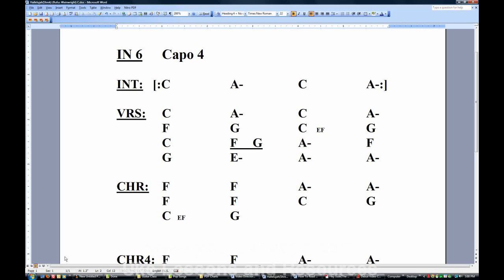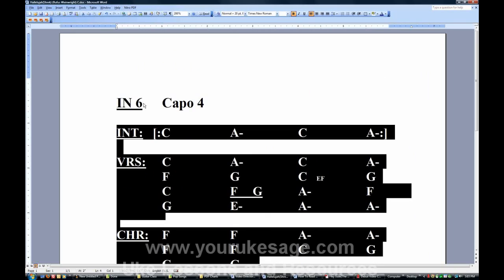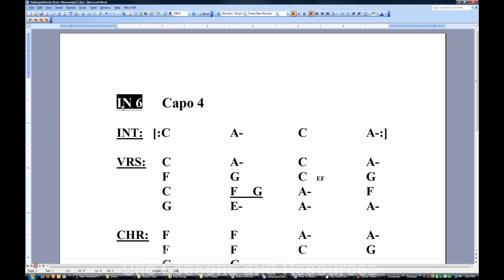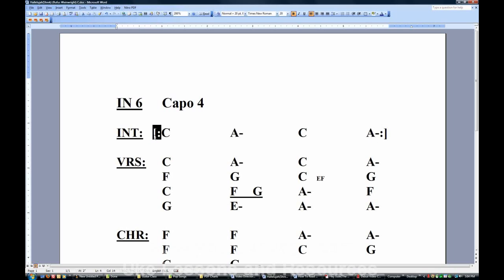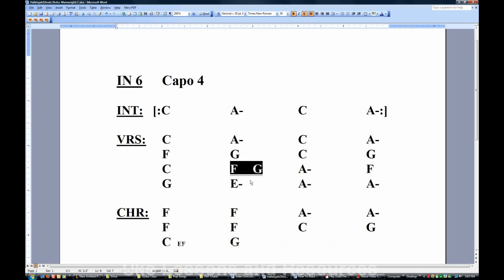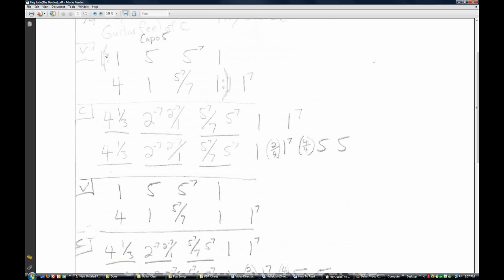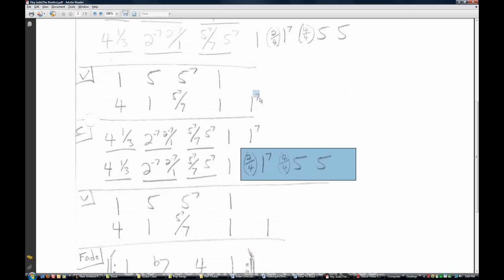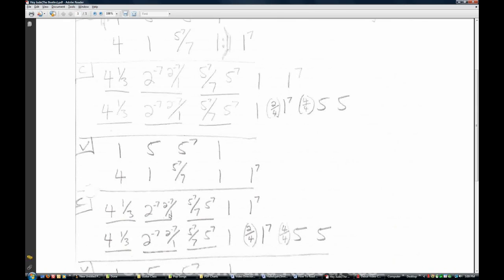How to read chord charts - beginner uke lessons ukulele yourukesage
to get the long awaited ebook on how to play ukulele.  This ukulele lesson vid shows you how to read chords charts.  These are the same chord charts that I use every day to teach students how to play music.  This video shows you the technique.  for info on my online instructional resources about charts, chords, strumming and the techniques that I use here in my videos. For more uke lessons, see my other free tutorials.  For original and cover music by me, Erich, go . Since I'm so busy making new video tutorial lessons all the time and teaching guitar and ukulele, I probably won't have time to answer individual questions regarding ukulele.  Other videos cover beginner, advanced and intermediate levels.  Also, visit me on YouTube at channel yourguitarsage for guitar lessons and Erich Andreas for my personal music. I teach rock, blues, country and just about any other style.  If you can't find your answer from the resources at the website above, keep digging into my vids, and I'm sure you will find your answer.  Keep practicing!!!